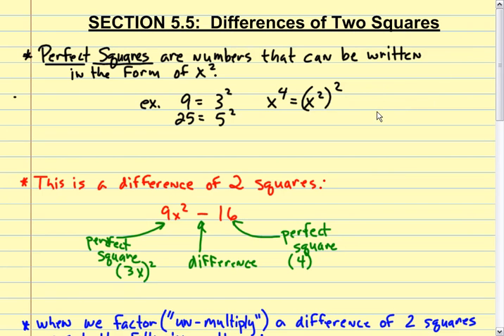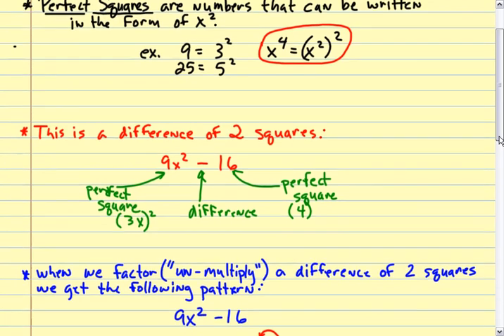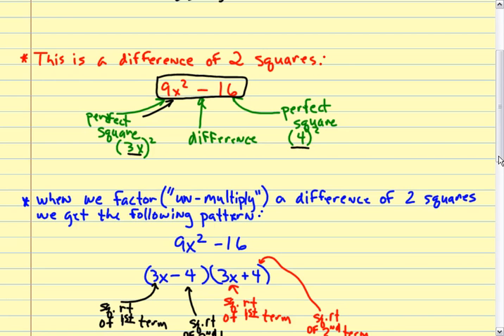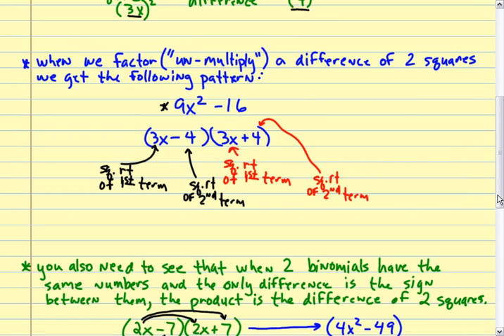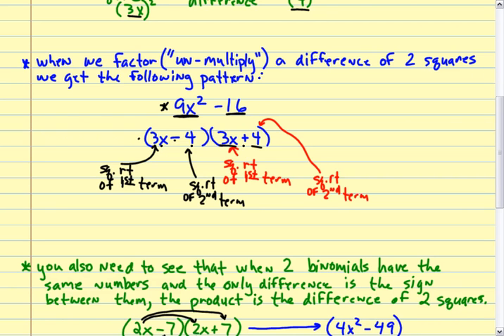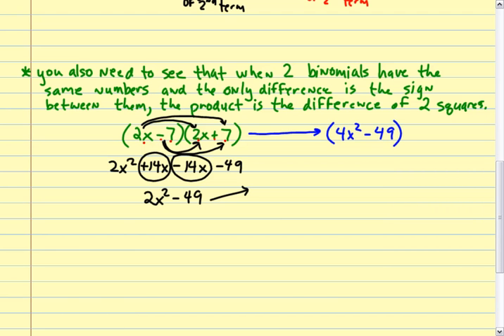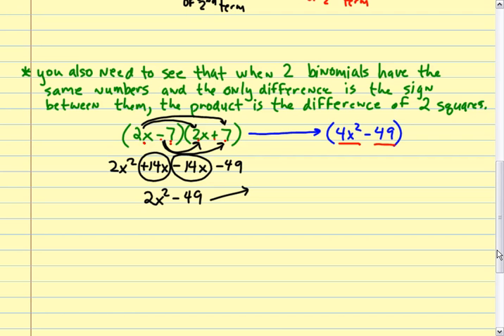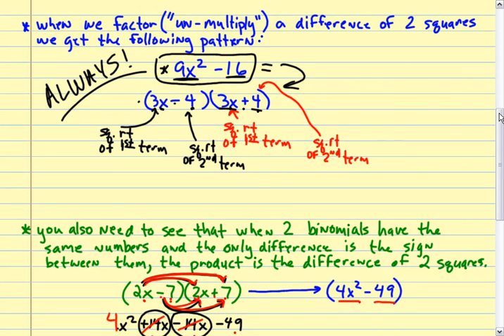Alg 1, 5.5.1